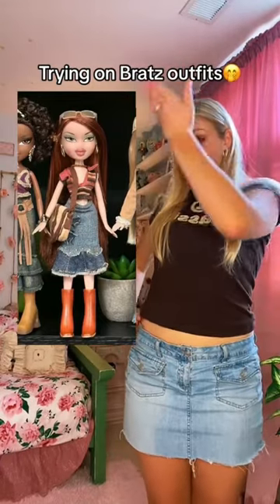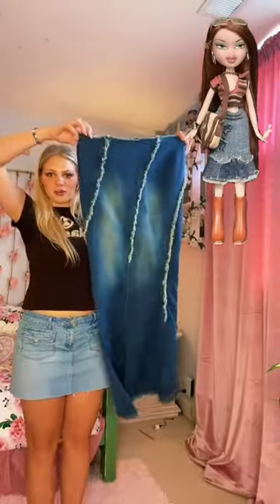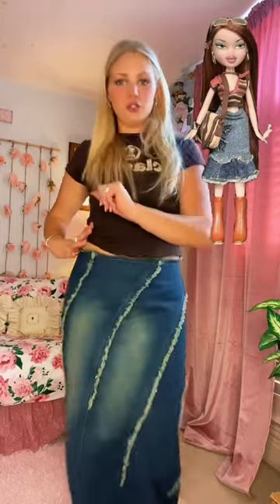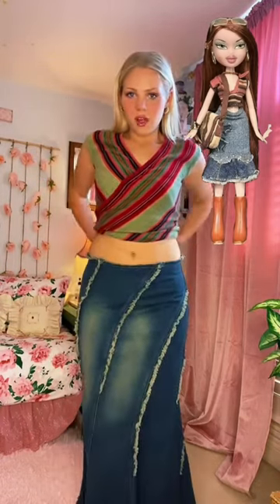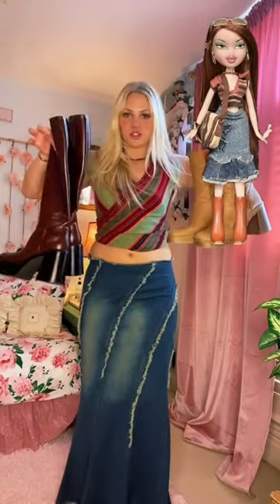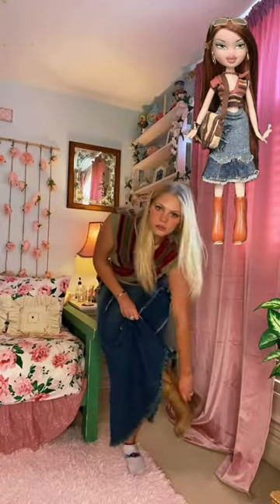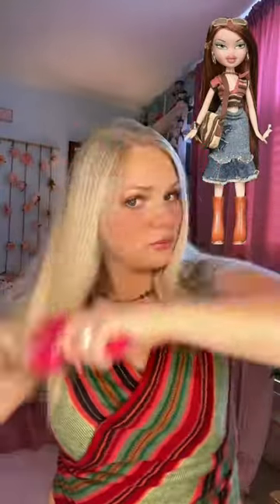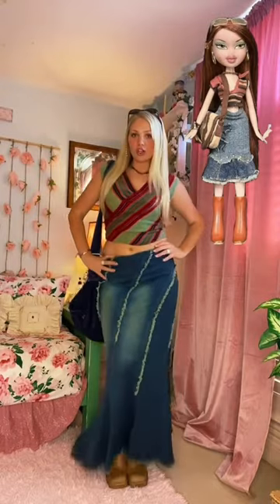What do we think?? 💅🏼